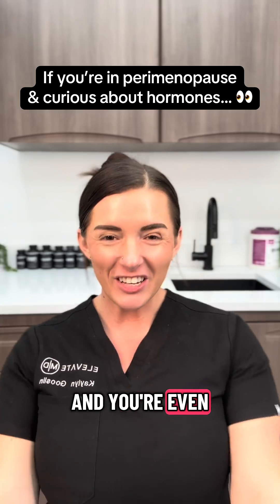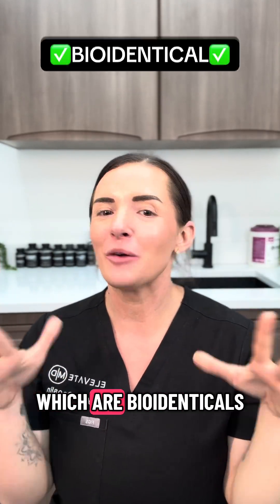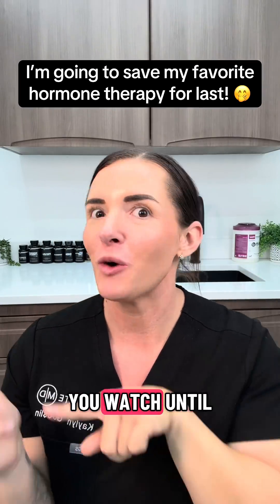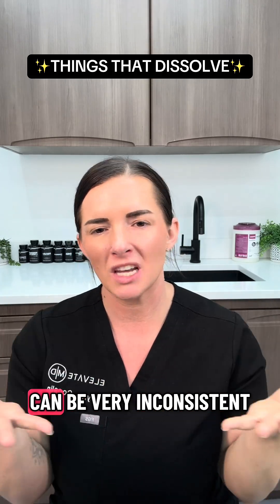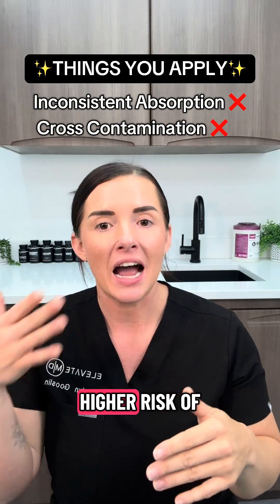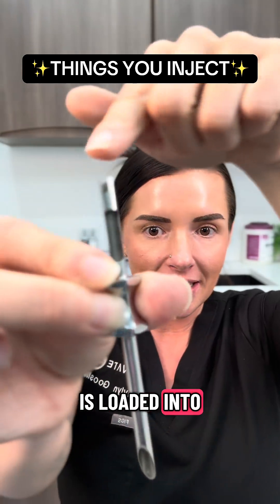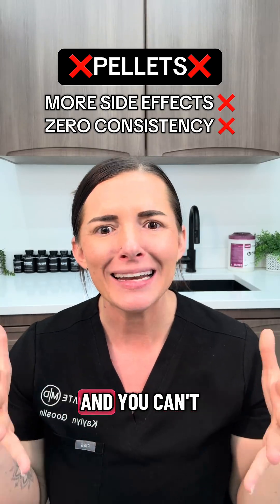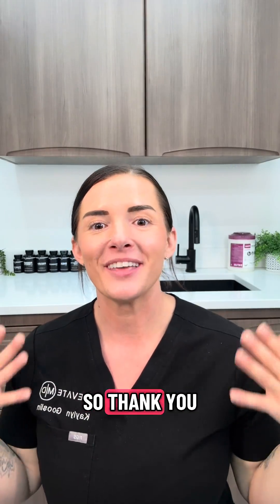Crash course on Hormone Therapy for perimenopause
If you are in perimenopause & you’re even the tiniest bit curious about hormone therapy, THIS VIDEO IS FOR YOU! 🫵🏻

Perimenopause is already confusing enough as is. Trying to navigate the world of hormone therapy can feel even more confusing and exhausting! 🥹😫 So I’m going to give you a quick crash course on all things H/R/ T, so you can make informed decisions about your hormone health. 🙌🏻

Let’s break this down into 4 categories…

👉🏻 Things you swallow: This includes all oral forms of hormones.
👉🏻 Things that dissolve: Troches, dissolvable hormone tablets, and suppositories.
👉🏻 Things you apply (Transdermal): Patches, creams, sprays, gels, etc.
👉🏻 Things you inject: Pellets & Injectables 💉